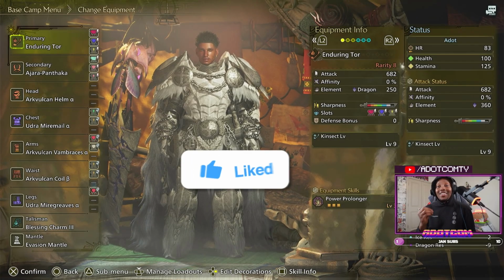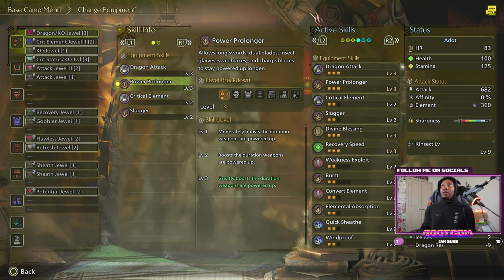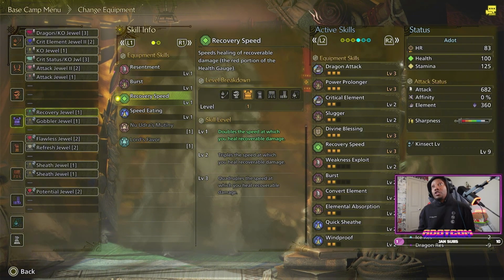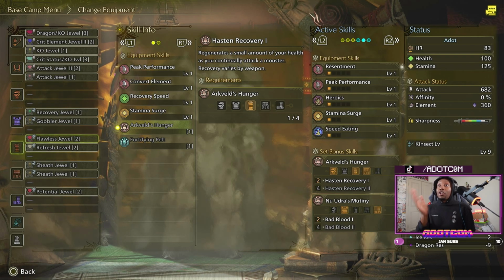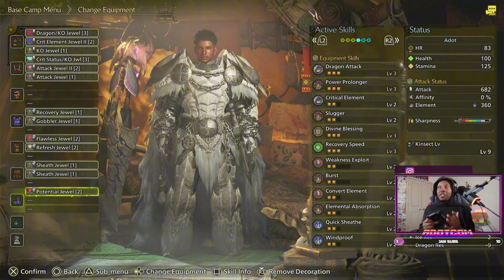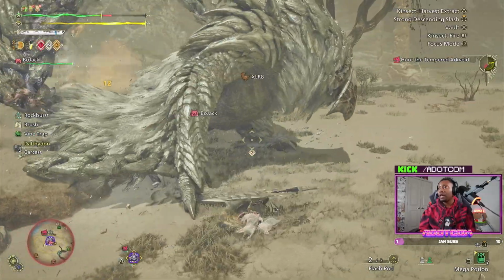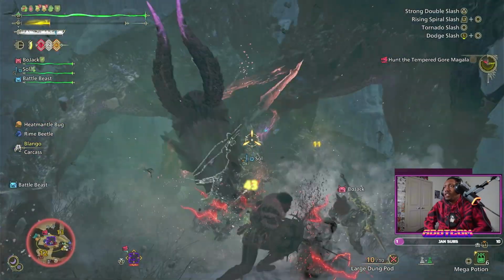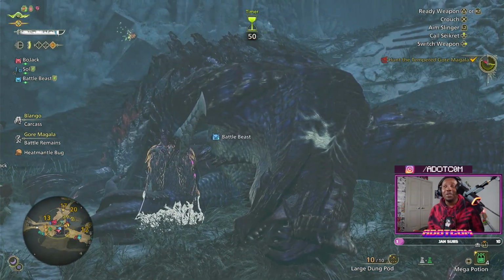BEST INSECT GLAIVE BUILD! Endgame Rarity 8 Build and Gameplay! | Monster Hunter Wilds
I put together the BEST build for endgame hunts against even Tempered Monsters!

00:00 - Intro
00:33 - Weapon and Armor
01:09 - Decorations
01:32 - Skills
08:22 - Tempered Nu Udra
13:07 - Tempered Arkveld
15:42 - Tempered Gore Magala